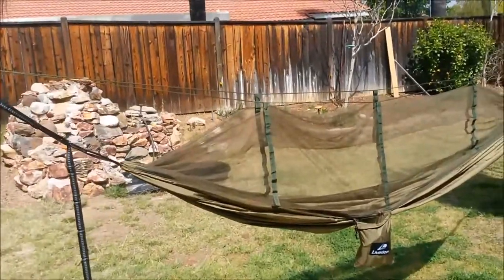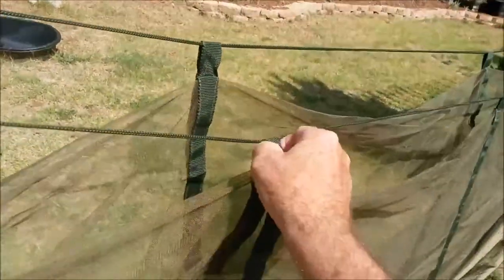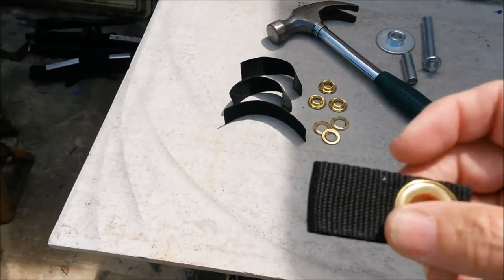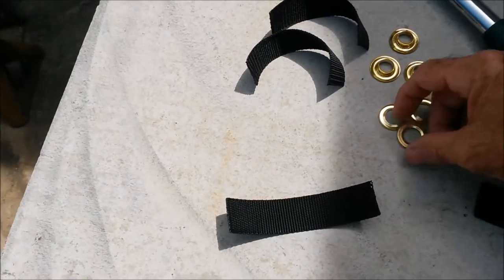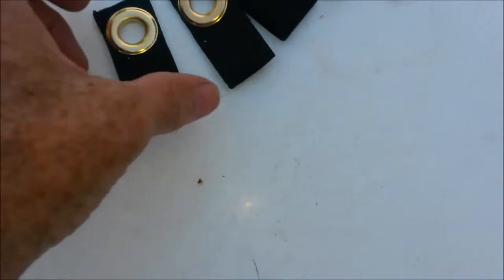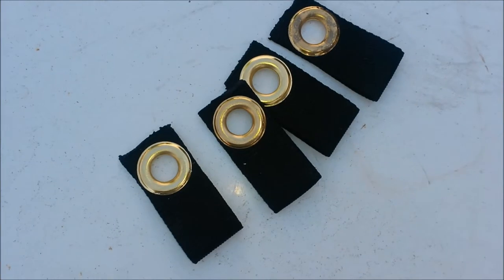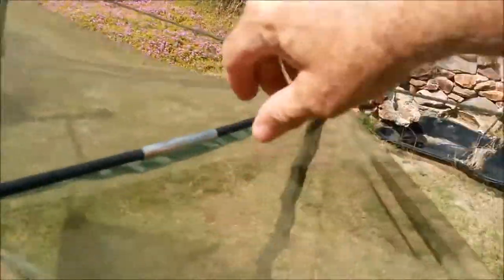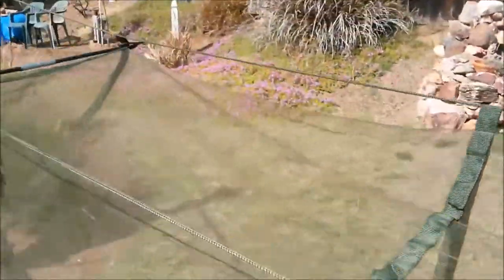DIY Bug Net Spreader Bar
A simple and inexpensive mod that will allow you to insert 2 polls that will spread the netting away from you. And...it works and does not fall out!!! I hope that someone finds this of use.